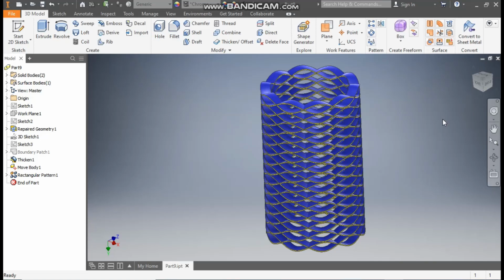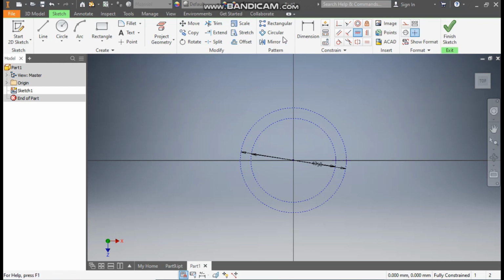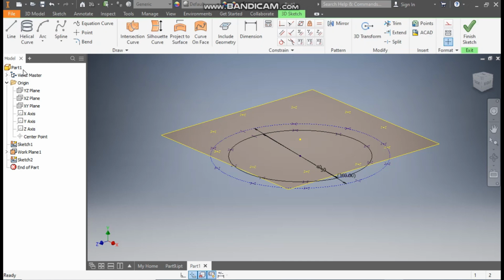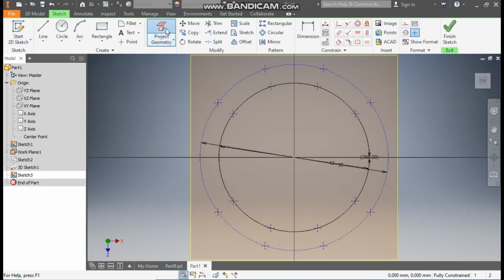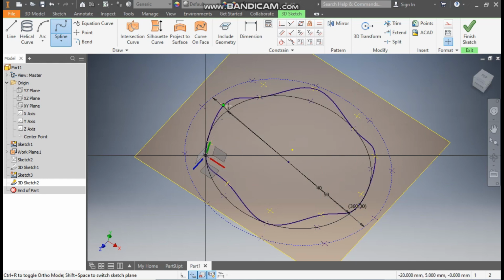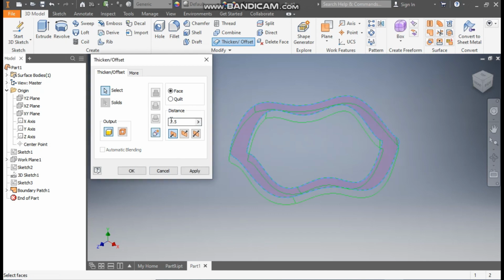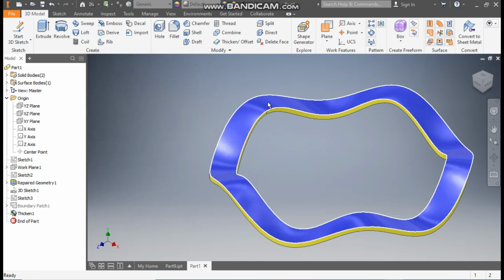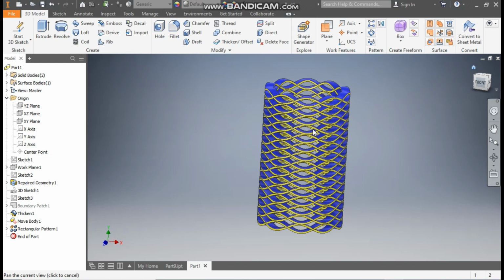Pattern Design in Autodesk Inventor || Autodesk Inventor 3d drawings Tutorials